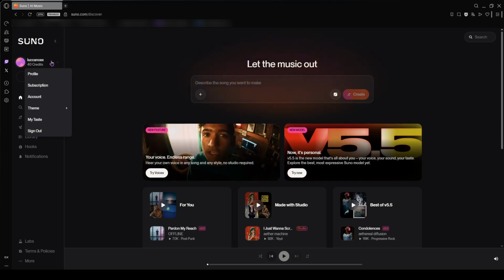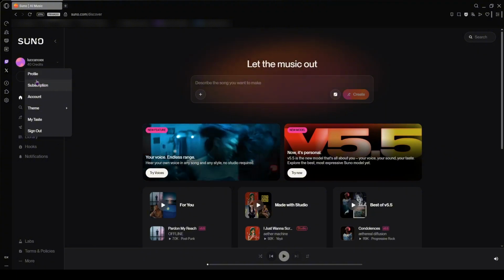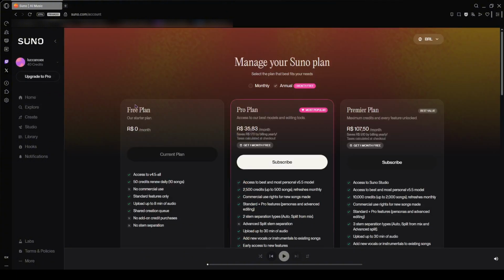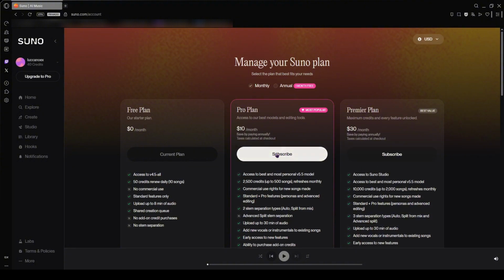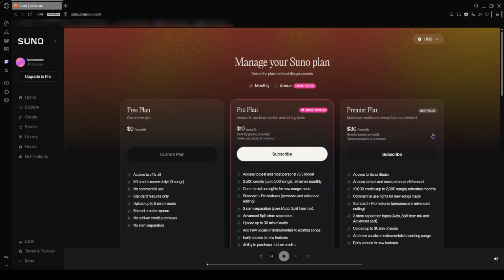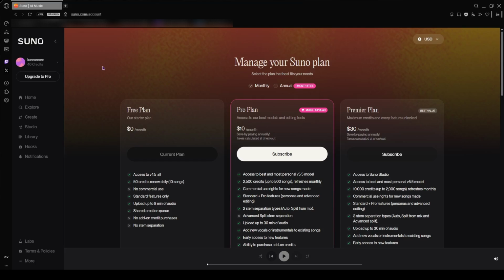HOW TO ADD CREDITS IN SUNO AI (STEP-BY-STEP GUIDE 2026)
How to add credits in Suno AI in 2026.

In this step-by-step tutorial, you'll learn how to add credits in Suno AI so you can generate more songs, continue creating AI music, manage your plan, and understand how credits work inside your account. This beginner-friendly guide covers Suno AI credit balance, subscription plans, billing settings, payment methods, credit renewal, and common Suno AI credit issues.

In this video, you'll learn:

How to add credits in Suno AI

How to check your Suno AI credit balance

How to upgrade your Suno AI plan

How to buy more credits for AI music generation

How to manage Suno AI billing settings

How to update your payment method in Suno AI

How to understand credit usage and renewals

Common Suno AI credit issues and how to fix them

This tutorial is beginner-friendly and perfect for music creators, songwriters, producers, content creators, AI music beginners, and anyone using Suno AI to generate more songs.